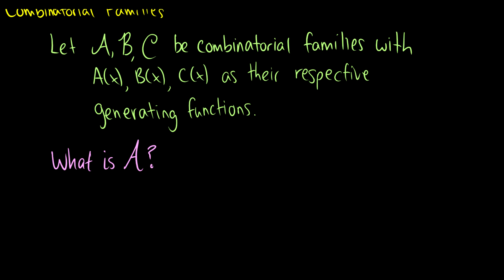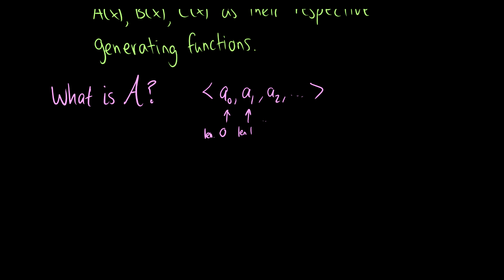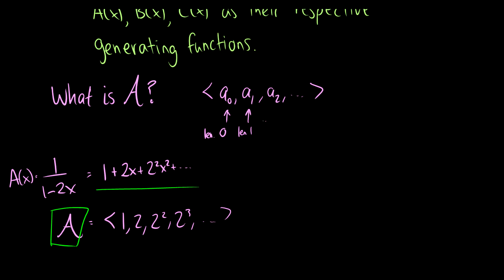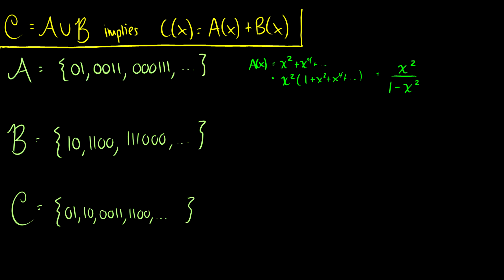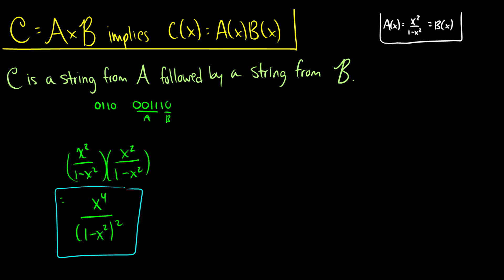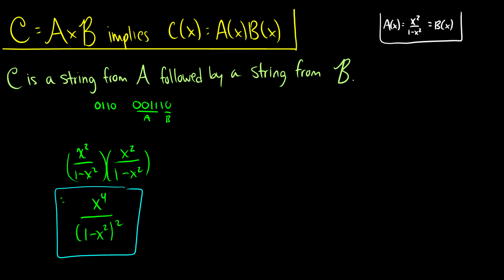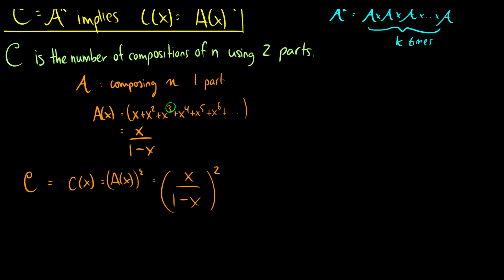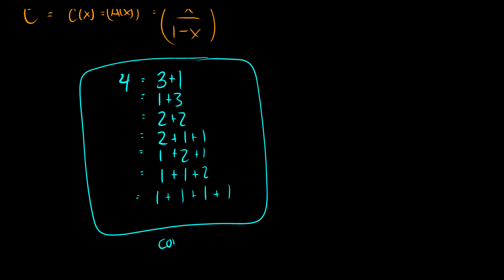[Discrete Mathematics] Combinatorial Families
We talk about combinatorial families and the kleene star.

Today, we talk about compositions of generating functions with combinatorial families. Discrete Mathematics textbooks usually do not include a section on this material, but I figure it ties in well, so I introduce a very basic notion of combinatorial families.